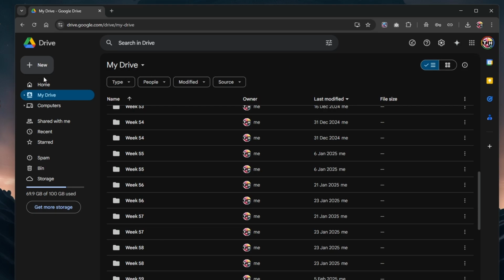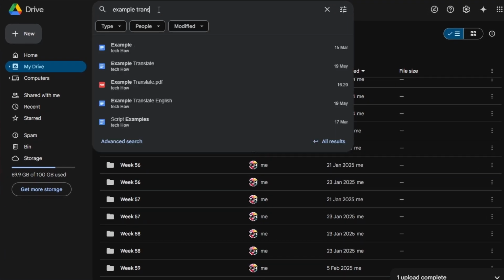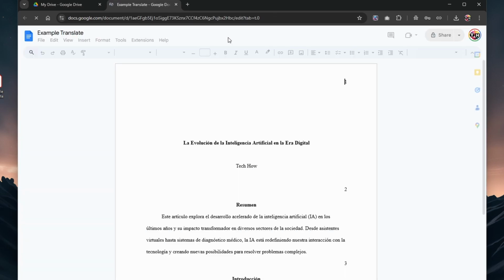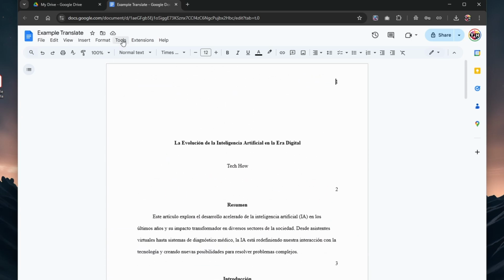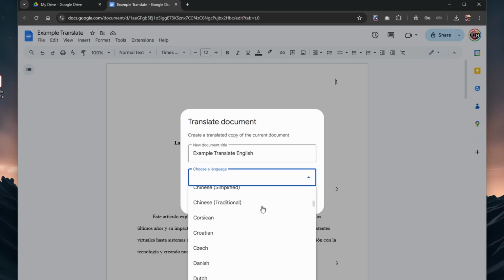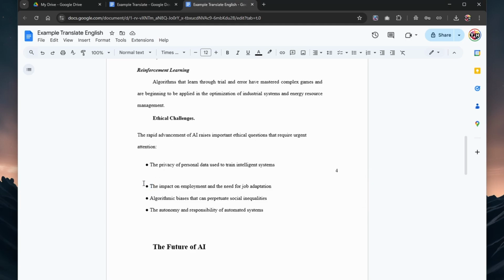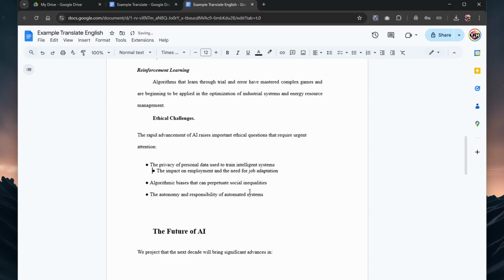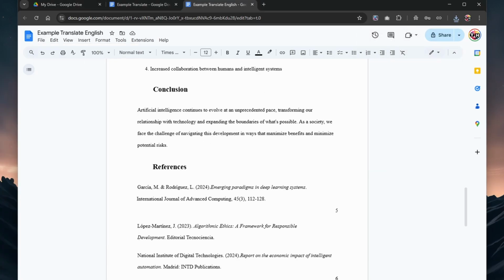How To Translate PDF File in Any Language - Free Online PDF Translator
Translate Your PDF File into Any Language for Free! 🌐📄

Learn how to convert and translate PDF documents using Google Drive and Google Docs, no paid software required. Follow these easy steps to upload your PDF, convert it to Docs, run the built-in translator, and download your document back as a PDF in your chosen language.